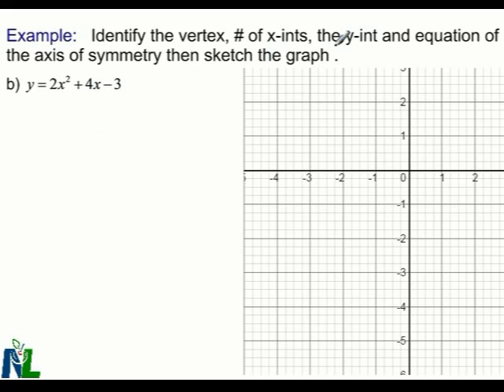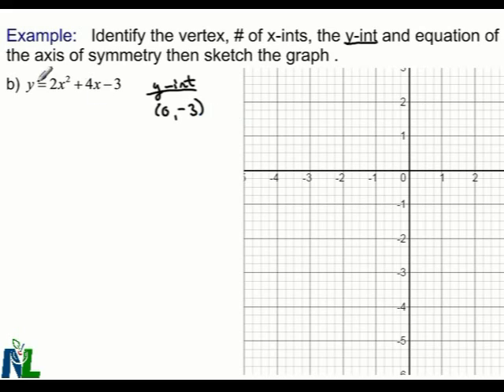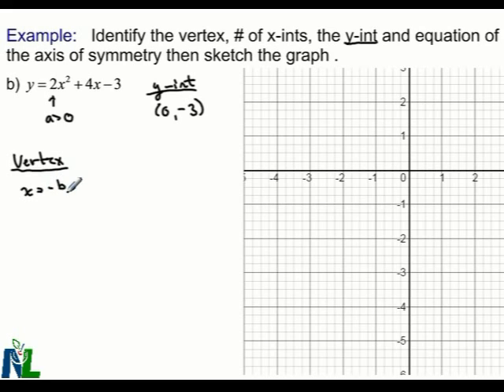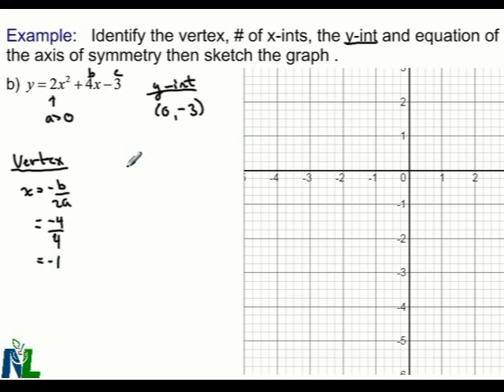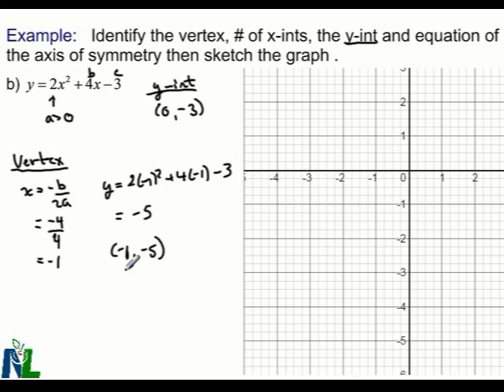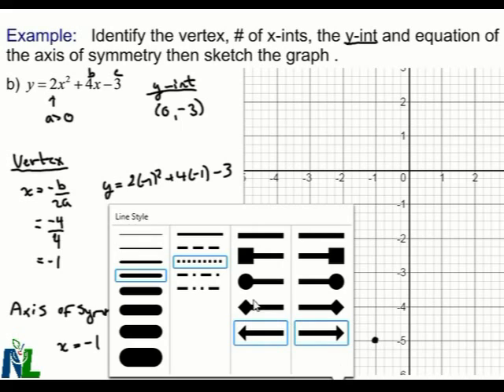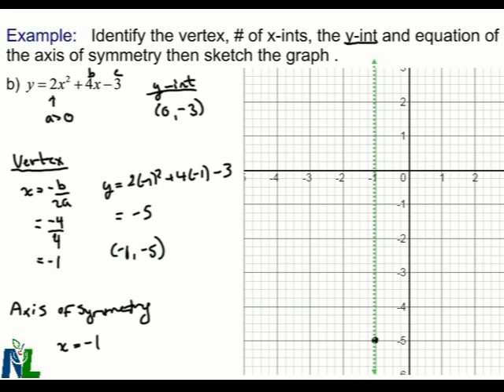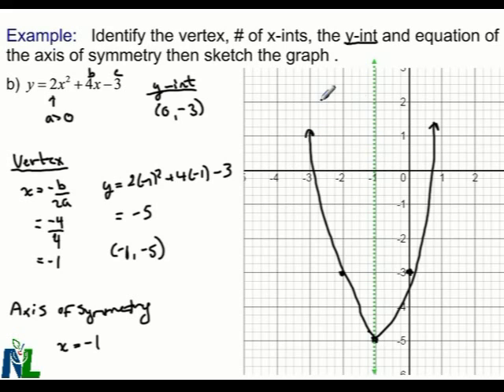Graphing Quadratic Functions in Standard Form